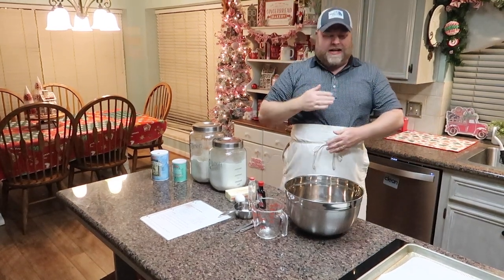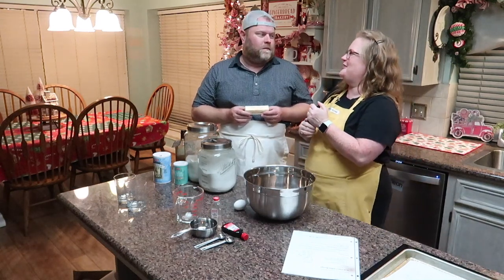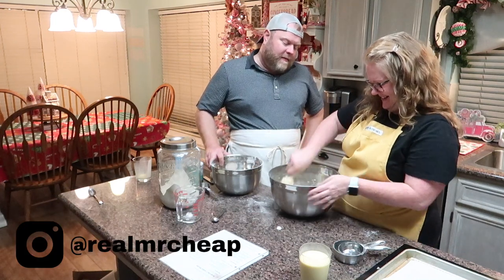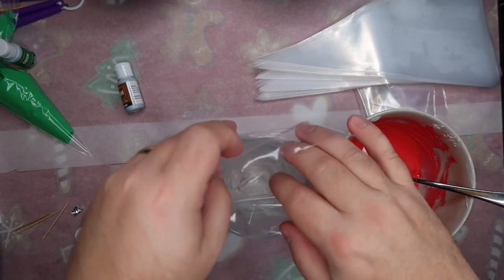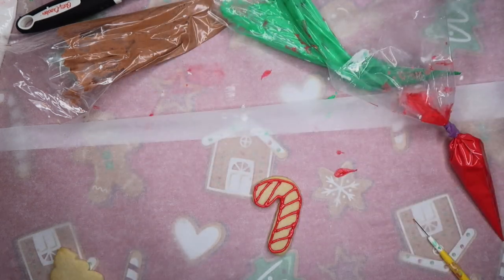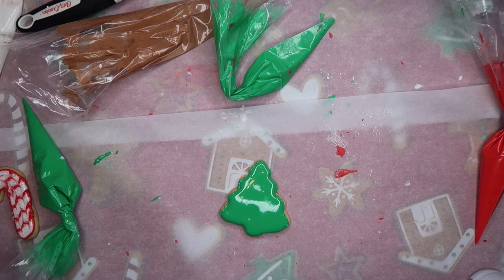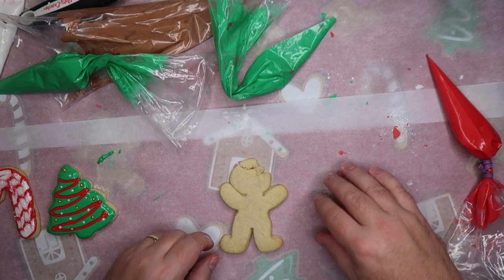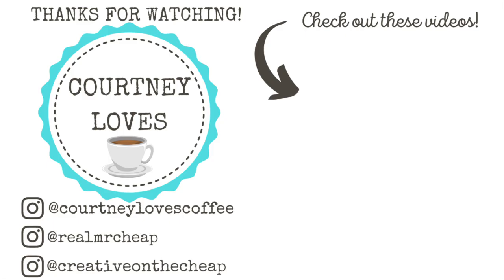Baking SUGAR COOKIES Behind the Scenes | Disaster Cookie Decorating?!?!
Today, we are sharing the behind of scenes of us decorating cookies. Does Mr. Cheap pull it off and what is up with the last cookie he decorated?!?!?

If you want the tutorial version of how to make this recipe with all of my tips and tricks for decorating,

Adjustable Phone Stand
Ove Glove
Glisten Garbage Disposal Cleaner
Vlogging Camera
Goli Apple Cider Gummies (Use code: creativeonthecheap)

♥︎ HAPPY MAIL ♥︎
1251 Pin Oak Road
Suite 131-220

*All products are purchased by me (unless otherwise mentioned in the video) and opinions are my own. We may get a small portion of profits from the item you purchased through the link. This helps us to keep the channel going and does not provide any extra cost to you! Thank you for your support!